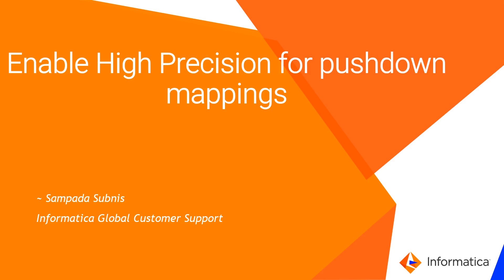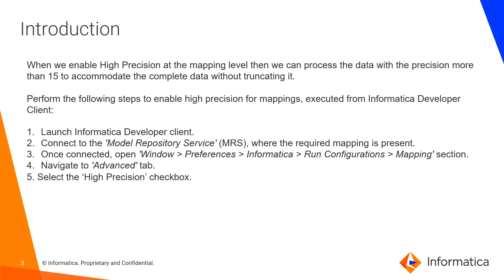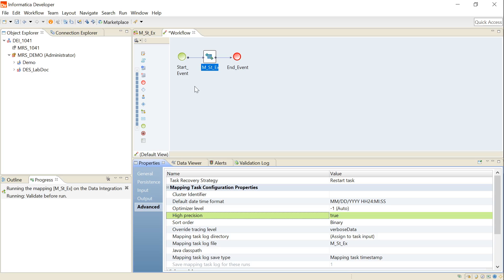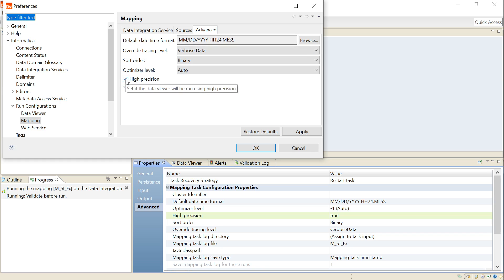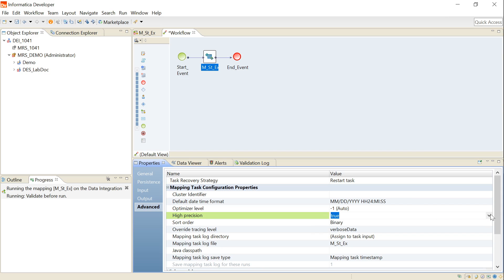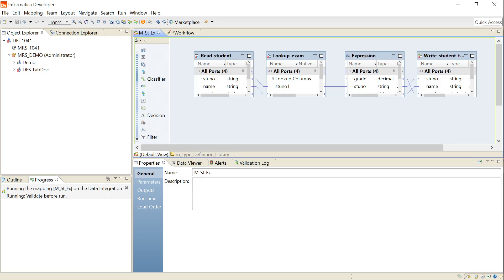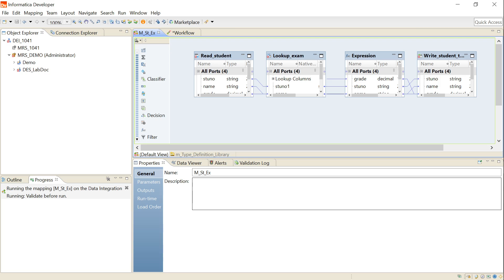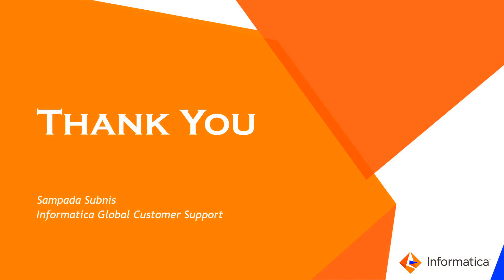How to Enable High Precision for Pushdown Mapping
This video explains how to enable High Precision for Pushdown Mapping.

Expertise: Beginner

User type: Developer, Administrator

Category: Product feature, Configuration

Project Phase: Configure, Implement